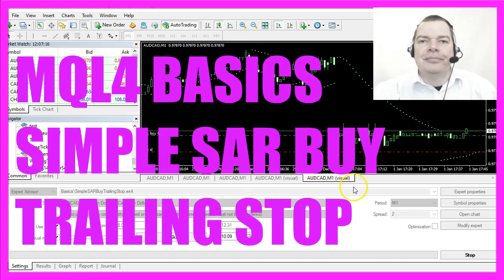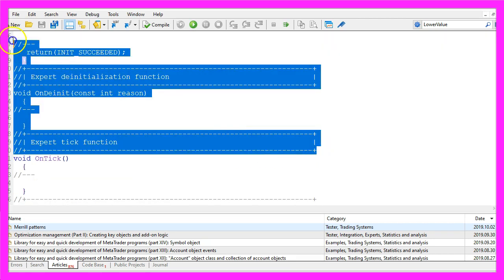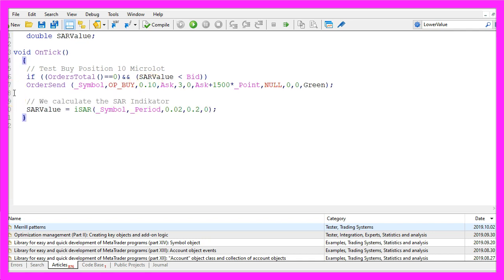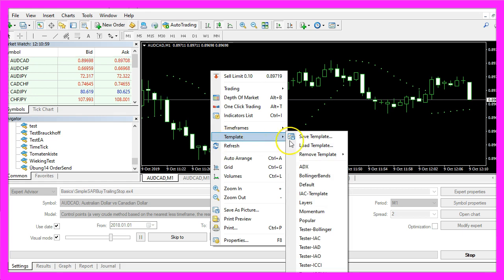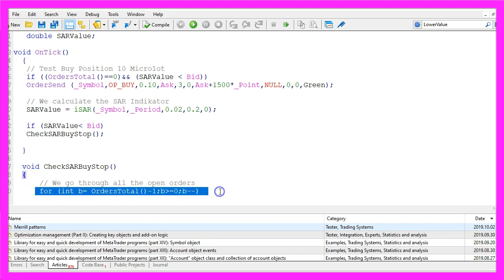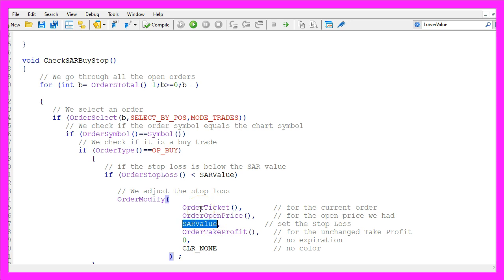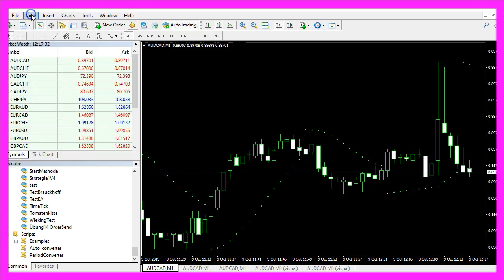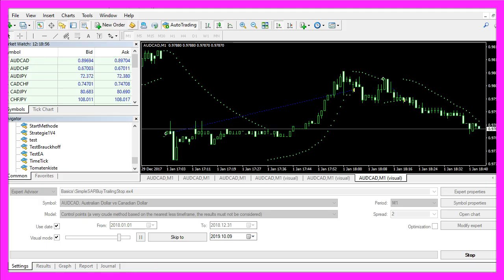MQL4 TUTORIAL BASICS - 44 SIMPLE SAR BUY TRAILING STOP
With Metatrader4 and MQL5 we create an Expert Advisor for the Parabolic SAR indicator. This trading robot will adjust a buy trailing stop according to the SAR value

In this video, we are going to create a trailing stop that is calculated based on this indicator value here for the parabolic sar. You see that the trailing stop moves whenever one of those dots appears on the chart. So let's find out how to code that in mql4.
To do that please click on the little button here or press F4 on your keyboard, now you should see the Metaeditor window and here we click on file, new file, expert advisor from template, continue, I will call this file simple sar buy trailing stop, click on continue, continue and finish.

Now you can delete everything above the on tick function and the two comment lines here.

We start by creating a global variable called sar value and inside of the on tick function we want to open a test position, you wouldn’t do that on a real account but in our case we need to open a position or we cannot set a trailing stop.

So if orders total returns a value of zero – in other words we don’t have any open orders – and if the sar value is below the bid price we use order send for the current symbol on the chart and open a position for ten micro lot.

Afterwards, we want to calculate the sar value that is done by using the integrated isar function that comes with mql4 for the current symbol on the chart and for the currently selected period on that chart. And these two parameter values here that’s what you see if you click on insert, indicators, trend, parabolic sar, here we have a step value of zero point zero two and the max value of zero point two, so let’s go with the default values here.

And now we right-click into the chart, select template, save template and save it as tester dot tpl, you can replace the current one.

And now that we have finished the definition we want to check if the current sar value is below the bid price – that is the case when the dots are below the candles – and in that case we want to check our sar buy stop function, that function doesn’t exist so far so we need to create it now.

Our custom function will not have any return values so it is a void function, it is called check sar buy stop, we start by using a for loop to go through all the open orders and positions, afterwards we want to select an order for the current counter value, we use select buy position and mode trades here.

We also want to know if the order symbol equals the symbol on the chart and if that is the case we check if the current order type equals op buy – or in other words if it is a buy trade – and only if the current order stop loss is below the current sar value we use order modify for the current order ticket to adjust the stop loss to the current sar value. We leave all the other parameters unmodified.

Let’s close the loop and the function here and that’s about it.

Now you can click on the compile button here or press F7, you shouldn’t get any errors here but if this was too fast for you or if you don't understand what all the code here does you maybe want to watch the other videos in this basic series first or maybe even the premium course on our website is interesting for you.

If you don’t get any errors here and the compilation process is fine please click on the little button here or press F4 to go back to Metatrader.

And in Metatrader you want to click on view, strategy tester or press control and r, please pick the new file simple sar buy trailing stop dot ex4, mark the visual mode here and start a test.

Here is our expert advisor, let’s zoom into the chart and as soon we see dots appear below the candles we should also see a trailing stop, that happened right now, so our expert advisor is working as expected and now you know how to create a parabolic sar trailing stop in mql4 and you have coded it yourself with a few lines of mql4 code in the Metaeditor.